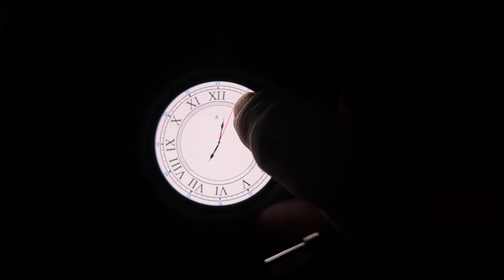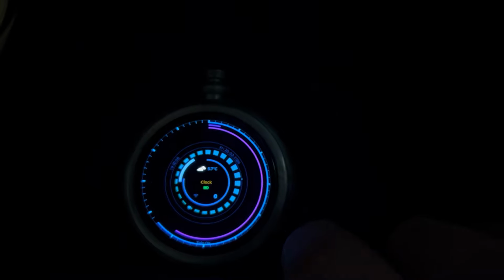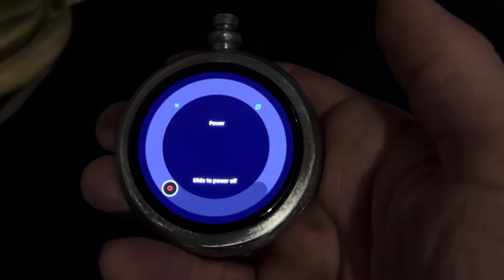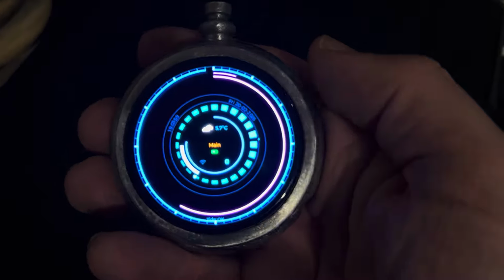Smart pocketwatch project UI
A smart pocketwatch project I’m working on. I’ve built it using a waveshare 1.75” amoled Esp32 development board and a case I’ve designed and had 3d printed in stainless steel. I am a silversmith so I’ll eventually be building the case in solid silver but this was a test of the design so I had the folks at JLCPCB print it for me in steel. The UI I have coded using the arduino framework and LVGL. It’s available on my github